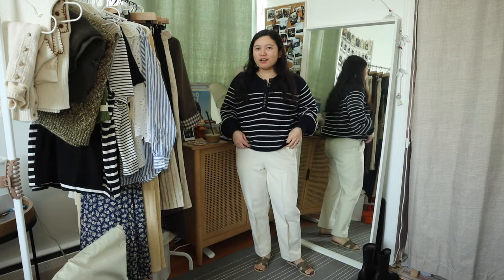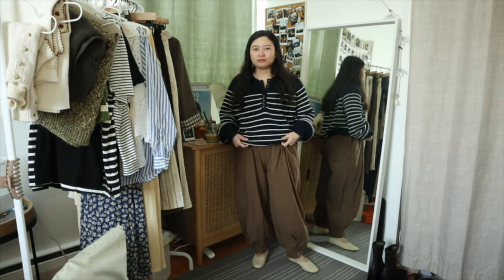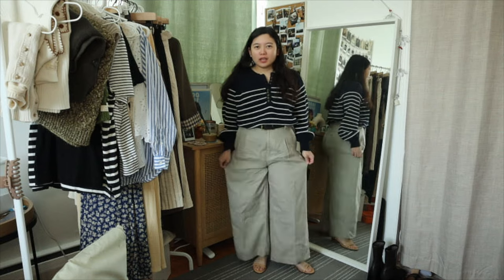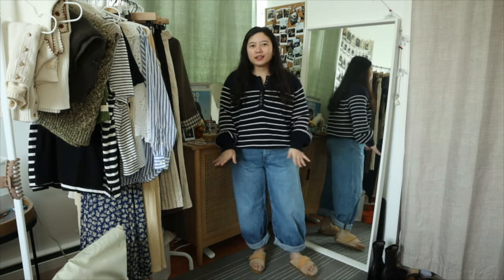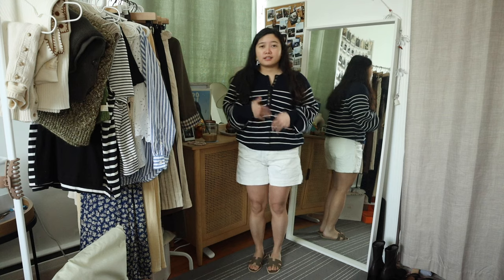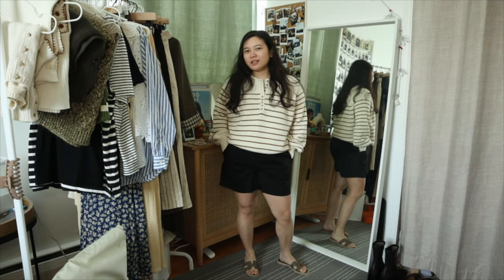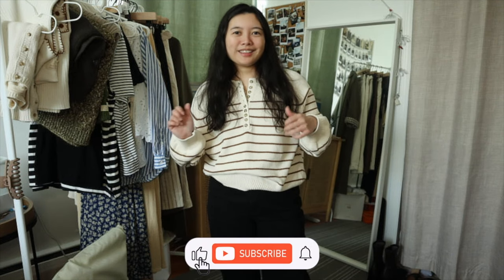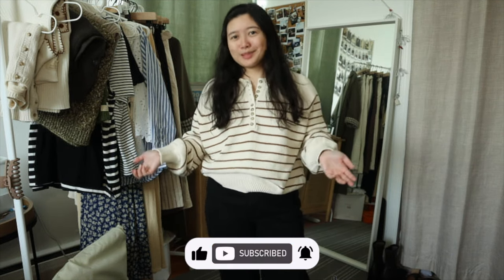Sezane Leontine Jumper/Sweater | Anne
Hi guys! I was inspired and excited to style my new Leontine jumper from Sezane that I just had to do a styling video :)

Camera: Canon Mark M6 II
Editing: Final cut pro